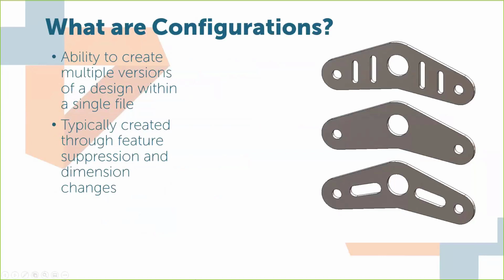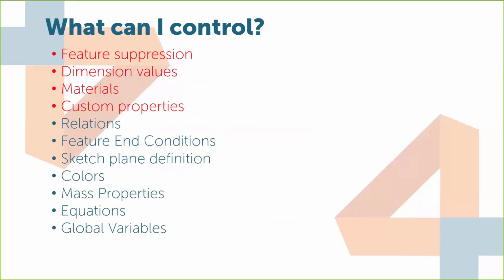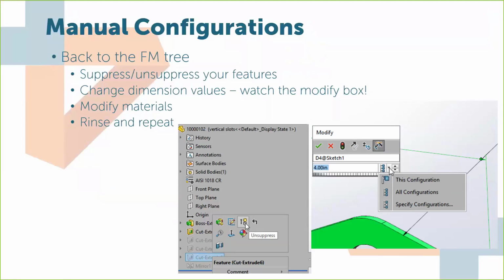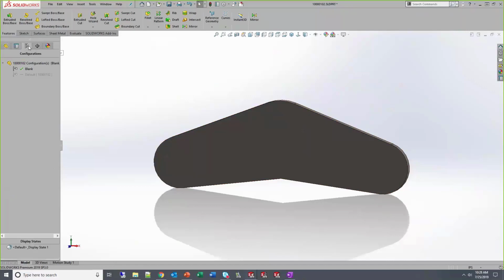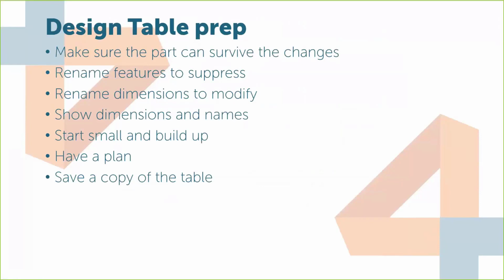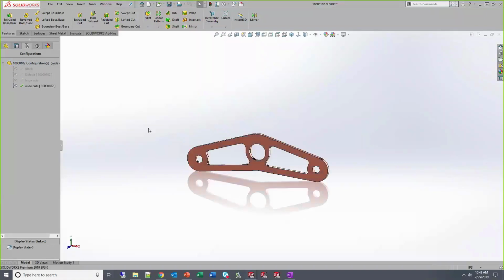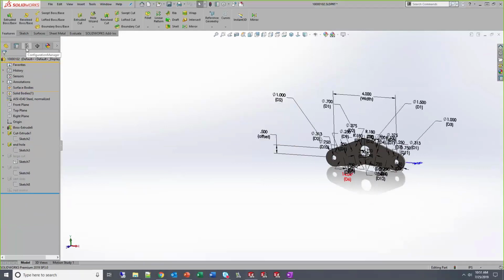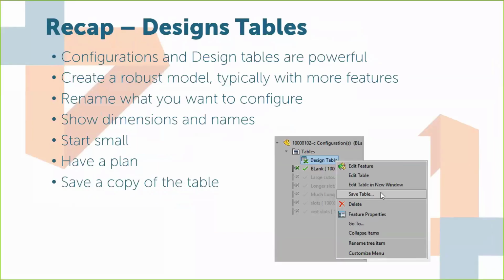SOLIDWORKS CATIpult Session: Design Reuse Leveraging Configurations and Design Tables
Hosted 7/25/19 by Kris Dubuque.